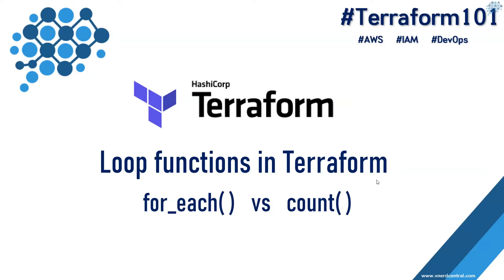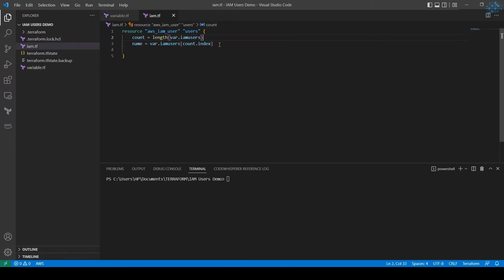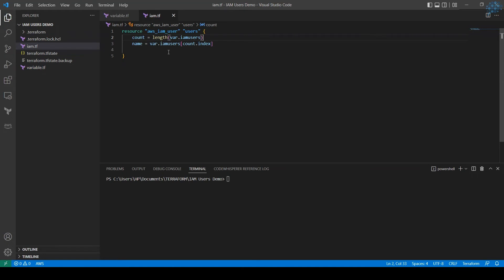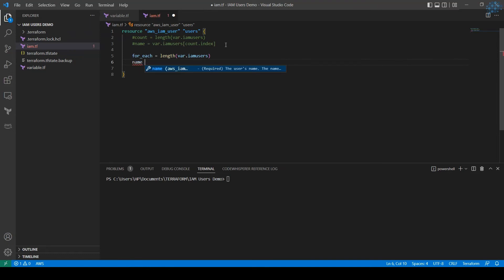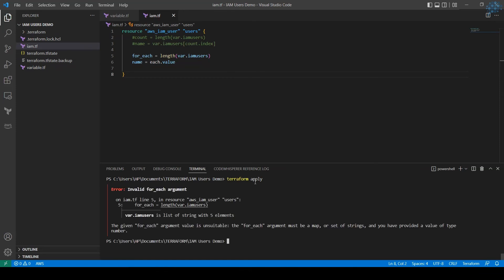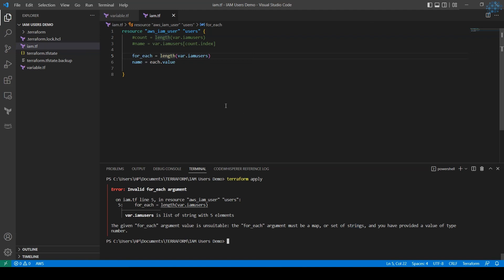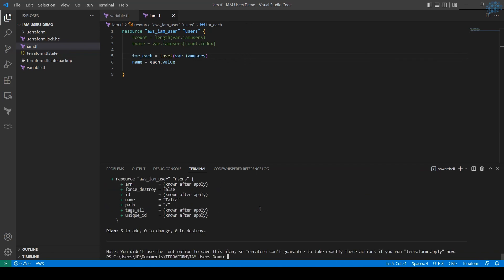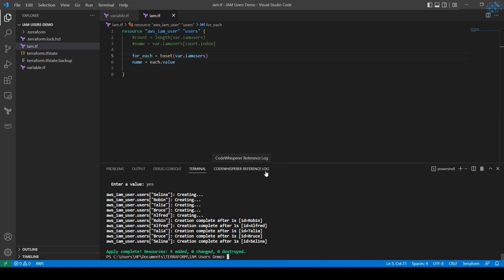Terraform 101 - Difference between the looping functions "for_each" and "count"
In this video we have given examples of creating looping functions using both "for_each" and "count".